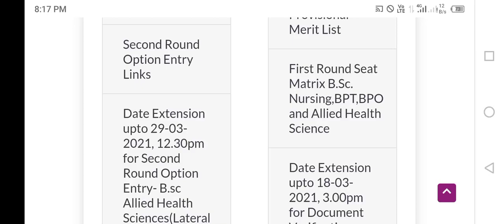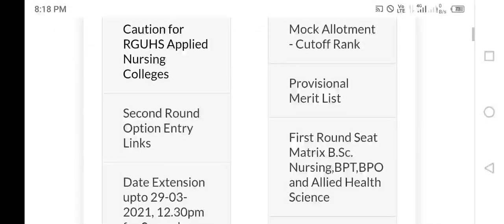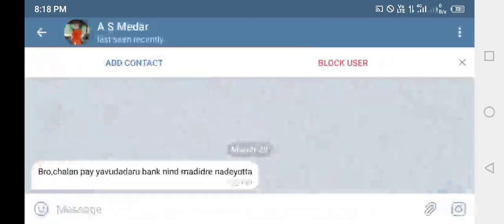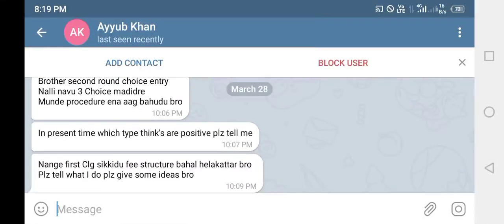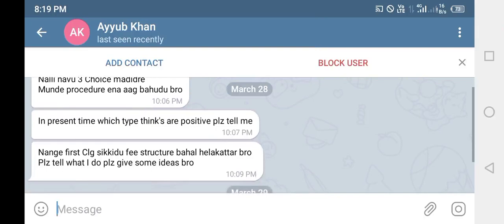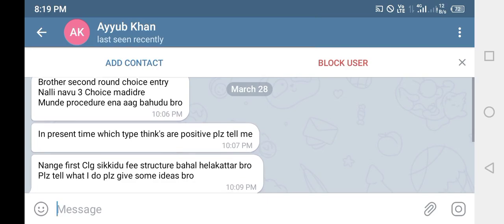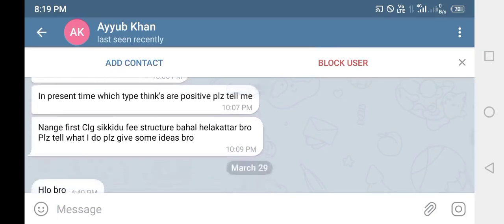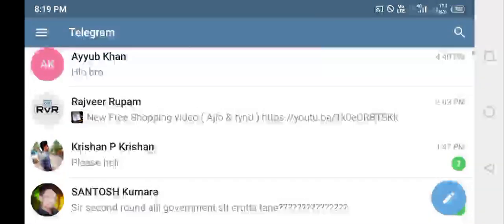BSC NURSING Kea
Updates, Notices and News related to-
1. KCET Counselling, KEA, BSC Nursing
2. Scholarship Information
3. VTU Updates, Engineering students and
veshveshwaraya technology
As you all students will be busy in academic
study and you won't get time to check all
notifications. So, our channel will give latest
updates for you and you can focus more on
studies, which is fundamental role of your
carrier.